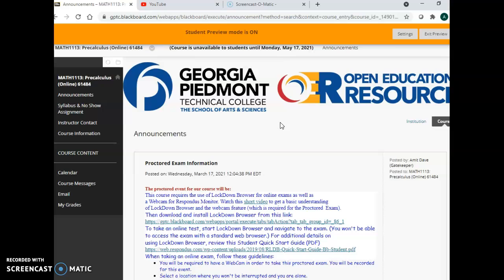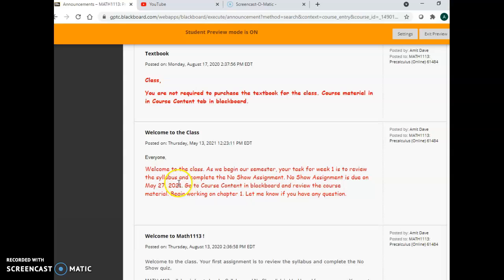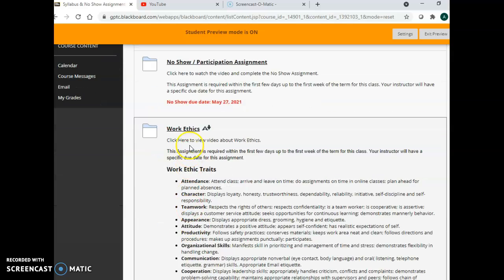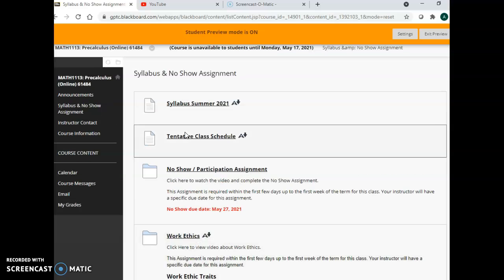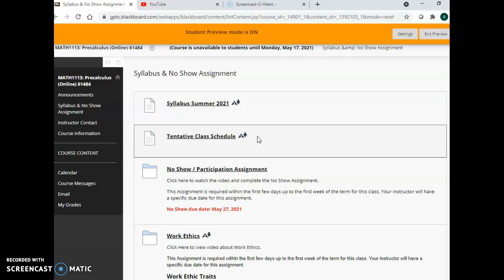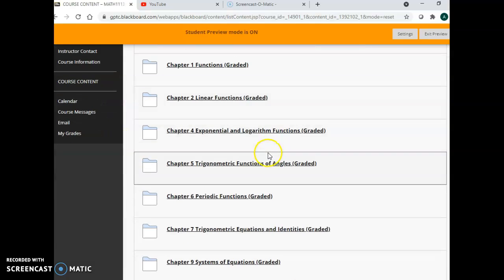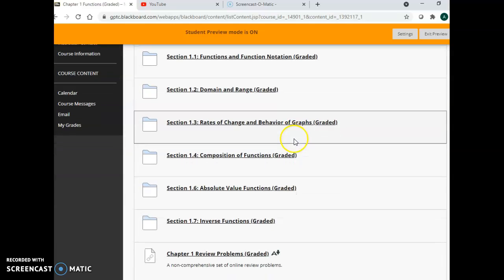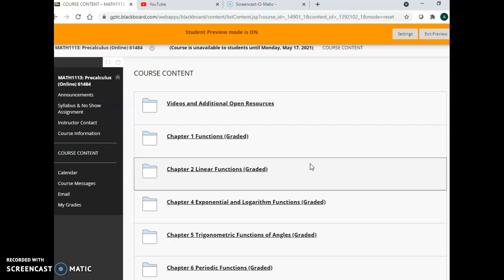Walkthrough Video Math 1113